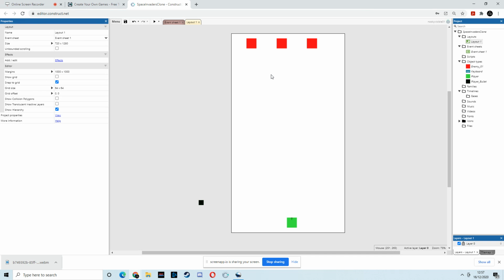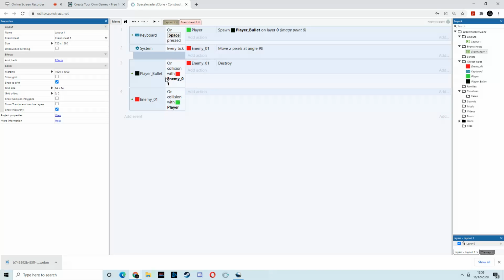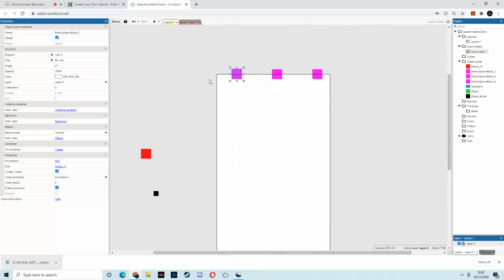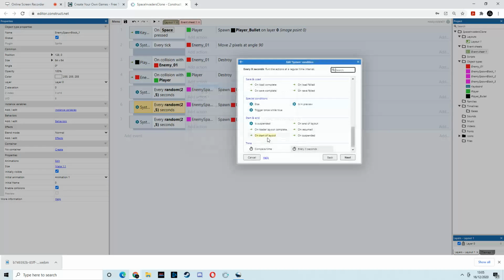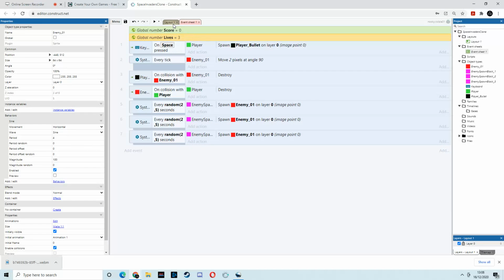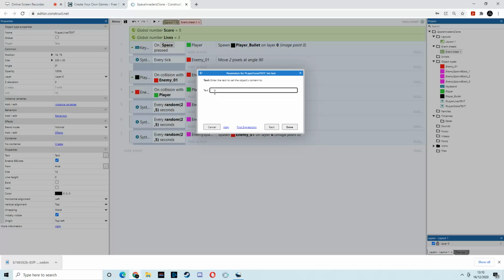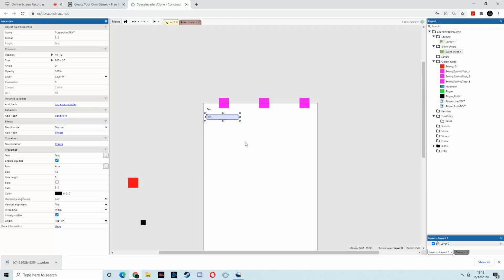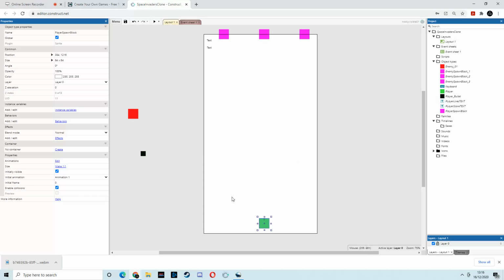Making your first game using Construct 3. Part 2 Adding the gameplay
Make your first ever game using the beginner friendly Construct 3. I will be showing you how you can create a simple space invaders clone from scratch. if you have never made a game before this is a great place to start.